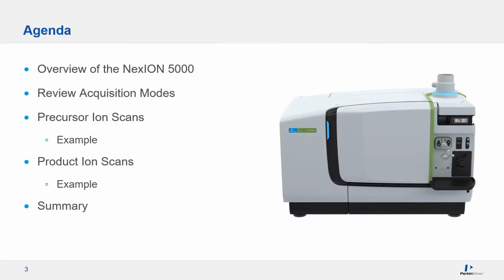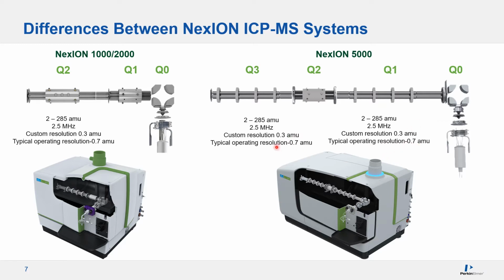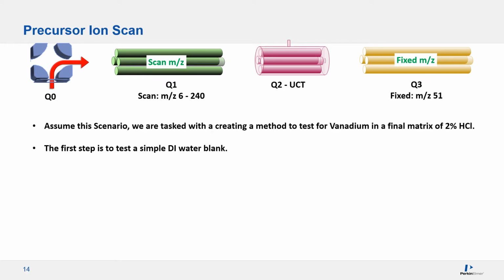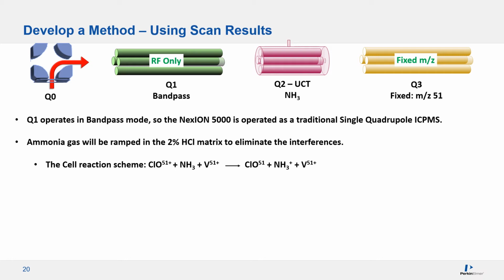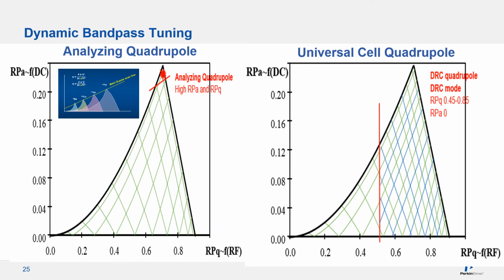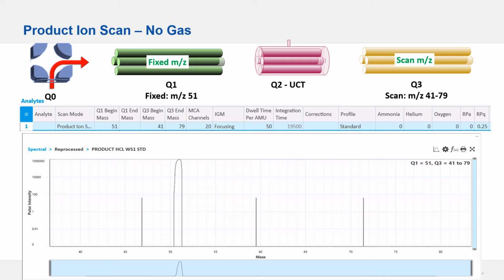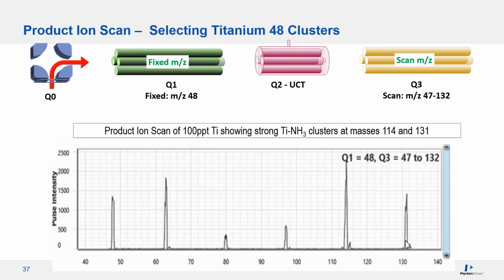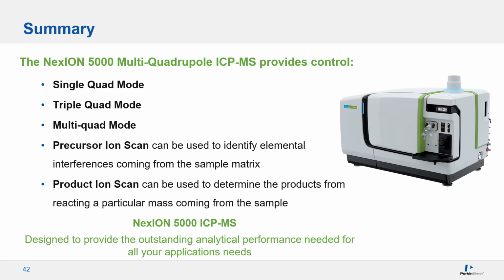Utilizing Precursor and Product Ion Scans as a Method Development Tool on the NexION 5000 ICP-MS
This webinar will examine the power of precursor and product ion scans using PerkinElmer's NexION 5000 multi-quadrupole ICP-MS.  Each scan mode offers a unique advantage when developing methods.   Precursor ion scans are ideal for identifying possible interferences arising from complicated unknown sample matrices.  Product ion scans are used to determine the reaction chemistry of a specific gas in PerkinElmer's unique Dynamic Reaction Cell.  This chemistry is useful for either neutralizing plasma based interference's or shifting target elements to a higher mass, where they are free from interference.

Learning Objectives:
• How triple quad technology is employed by the NexION 5000
• When to use precursor ion scans
• When to use product ion scans
• Practical examples of using these approaches to method development

Learn more about the advantages of the NexION series ICP-MS